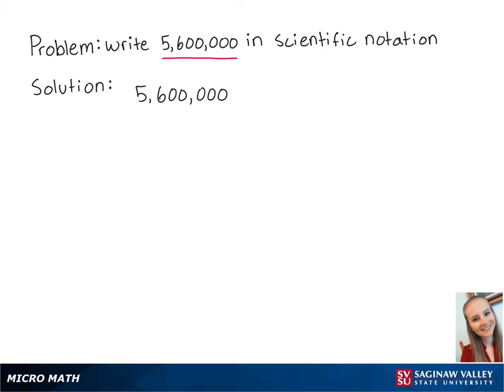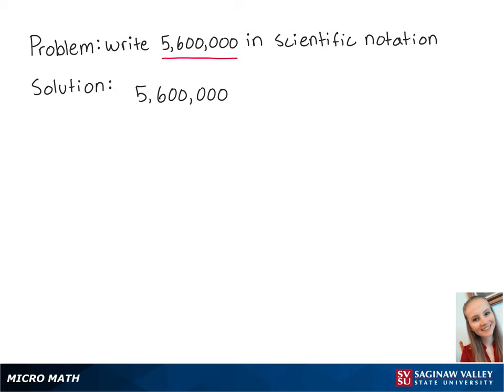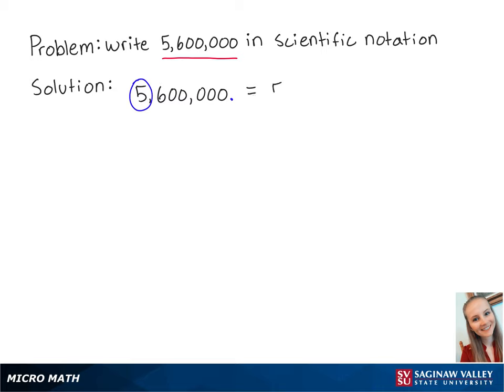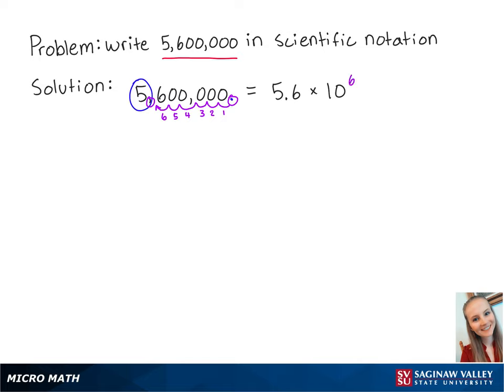Scientific Notation: Write in scientific notation: 5,600,000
Erin from SVSU Micro Math helps you write a number in scientific notation.

Problem: Write in scientific notation: 5,600,000